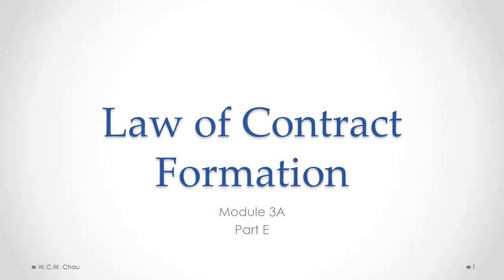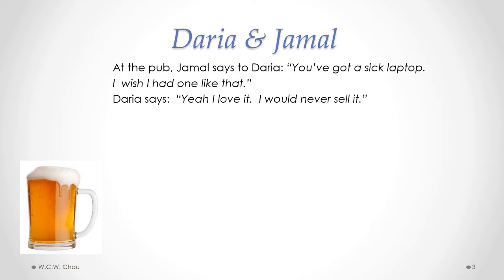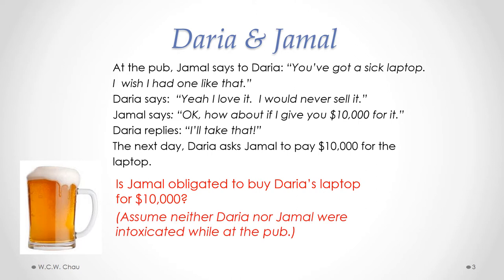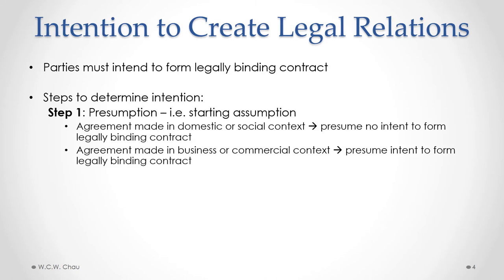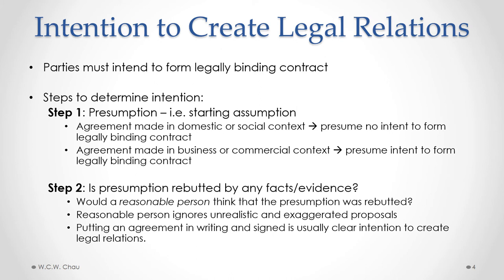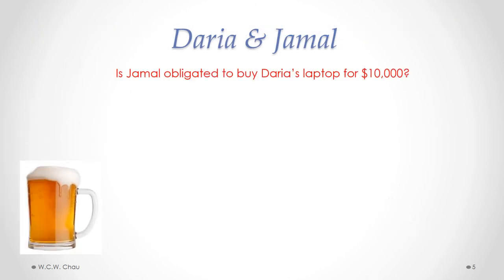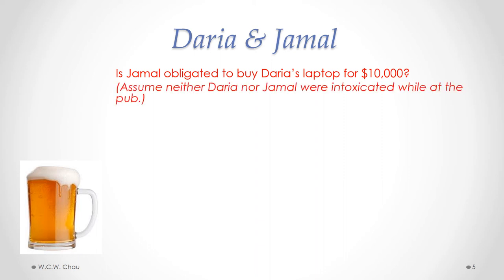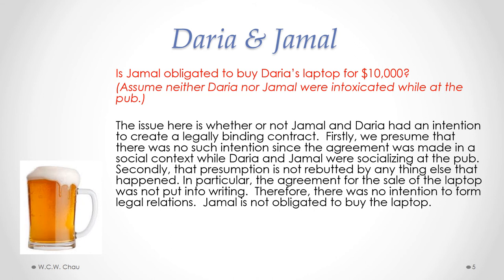BBA Business Law: Module 3A, Part E - Contract Formation